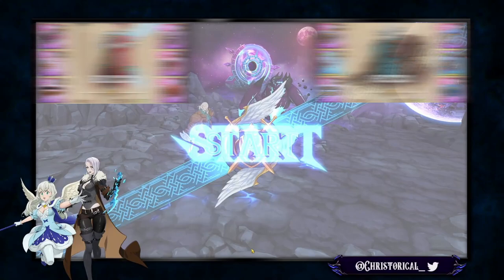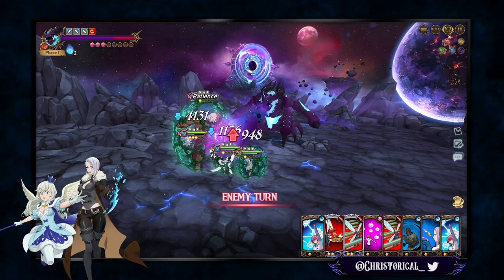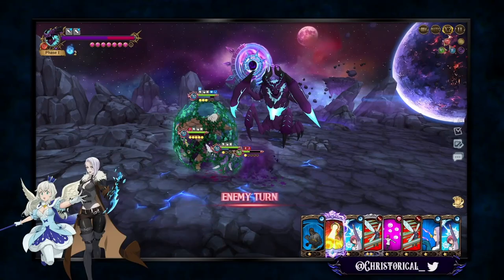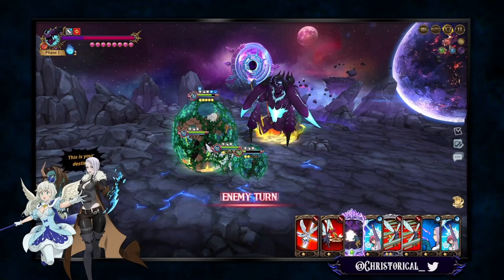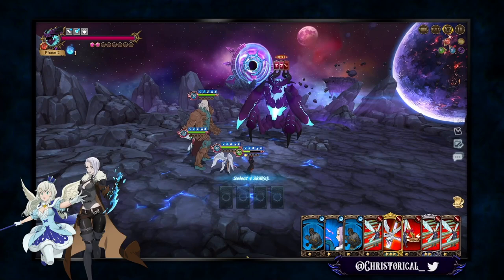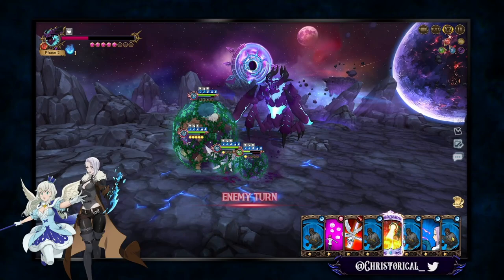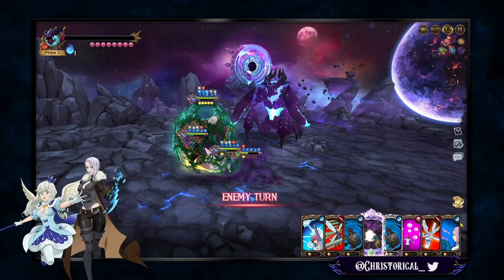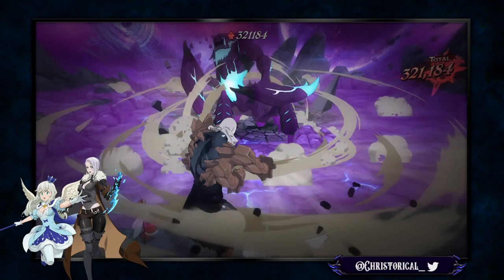Kelak Hell 9K with a Giant Hero | Seven Deadly Sins: Grand Cross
More RNG dependent than a Deri crit this was an absolute nightmare to clear. I think this might honestly be one of the easier teams to clear with. BGDiane and RMatrona are some other good giants to clear with as well.

Timestamps:
0:00 Gear
0:16 Turn 1
0:54 Turn 2
1:35 Turn 3
2:09 Turn 4
2:37 Turn 5
3:19 Turn 6
3:55 Turn 7